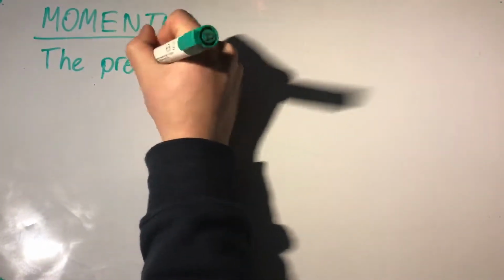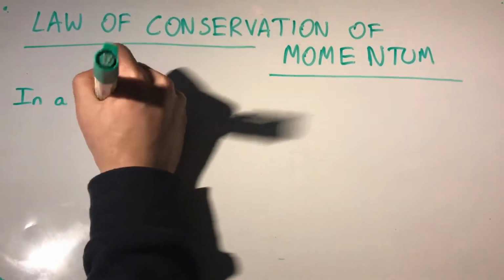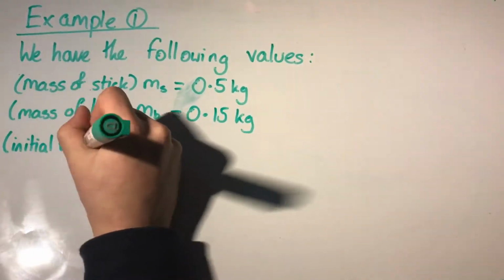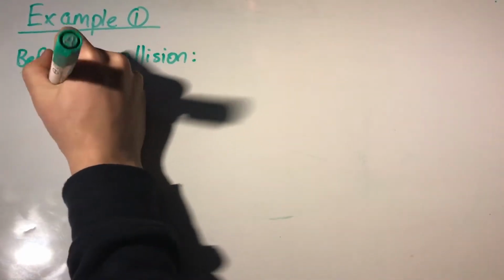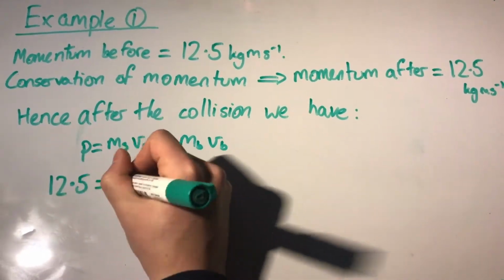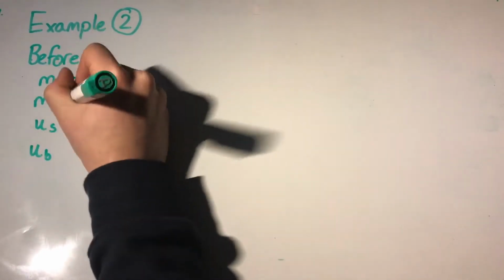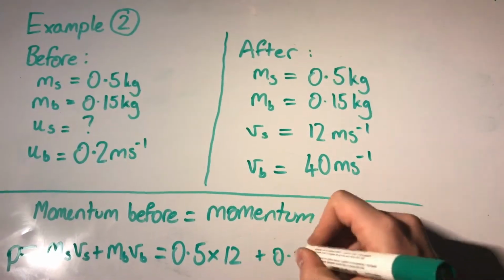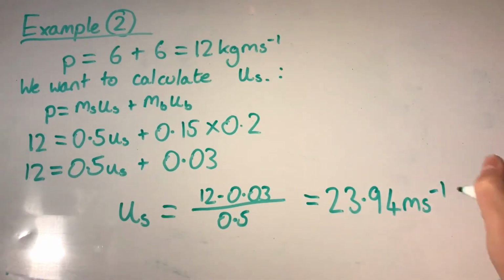Mechanics in Sport - Momentum